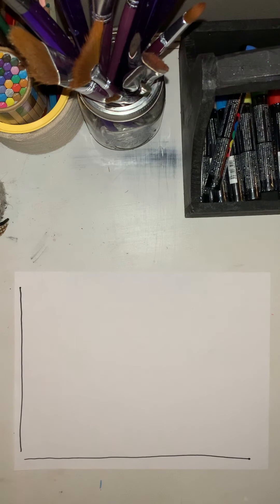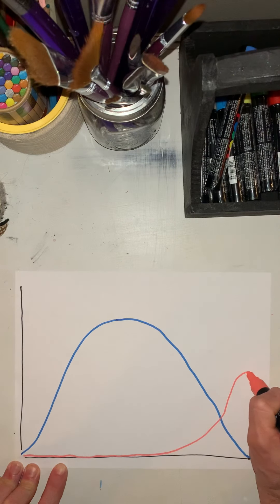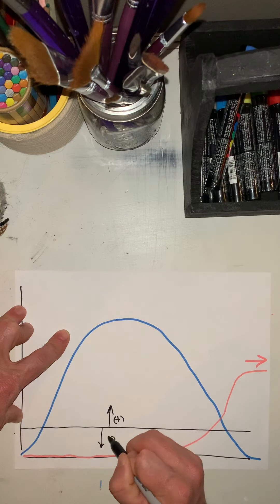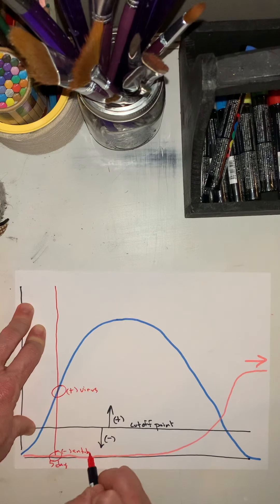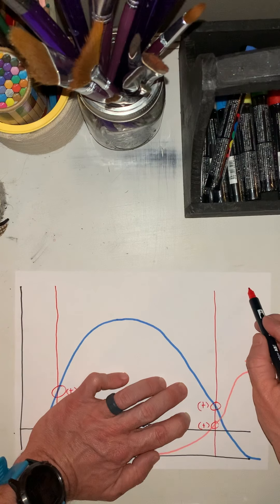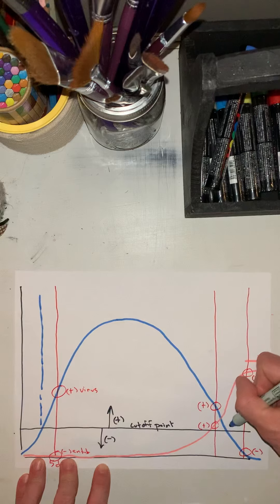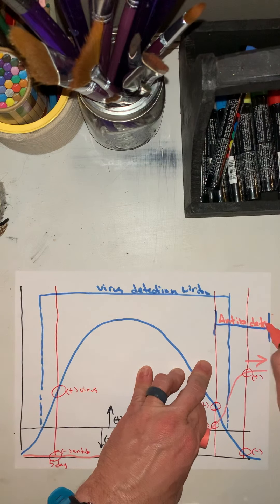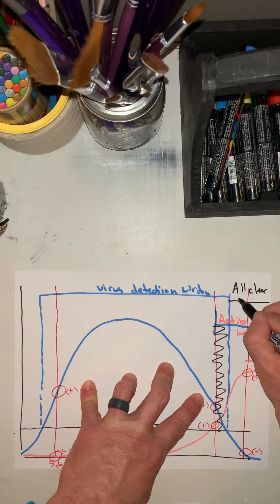COVID-19 antibody test versus virus test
There are currently two general types of tests for the COVID-19 virus available right now one is a virus test and the other is an antibody test. In this video I describe the difference between an antibody test and a virus test that can be performed for the COVID-19 virus